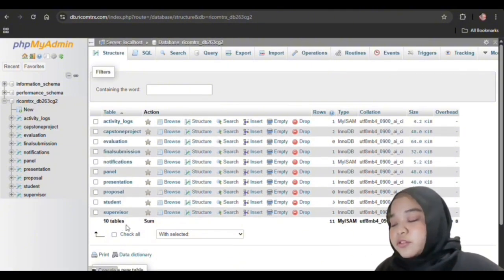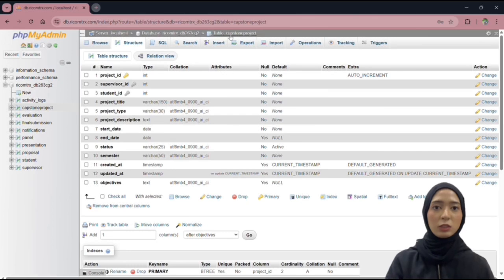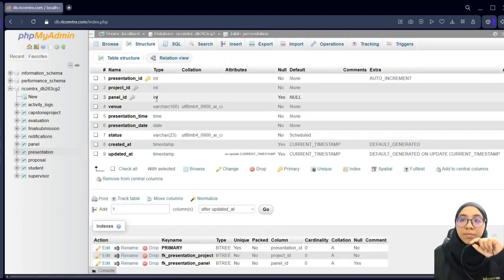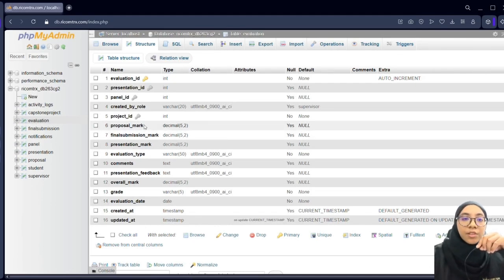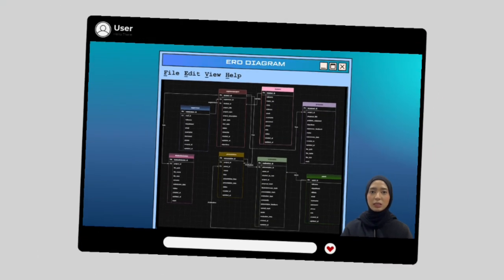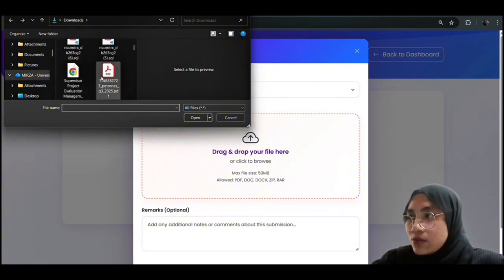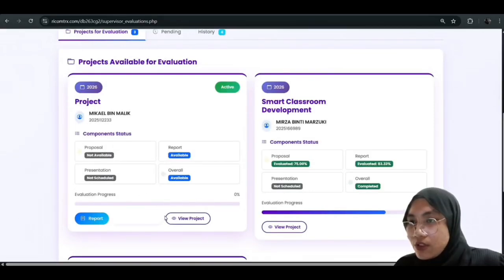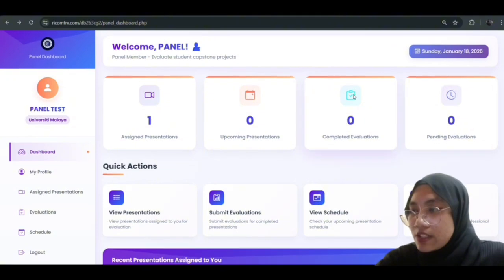IMS560 - GROUP PRESENTATION | CAPSTONE PROJECT MANAGEMENT SYSTEM